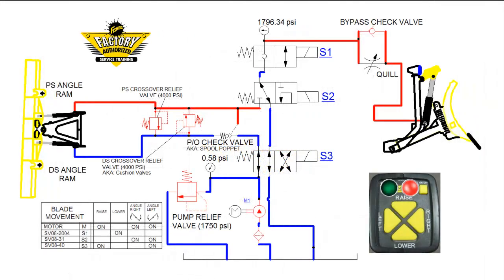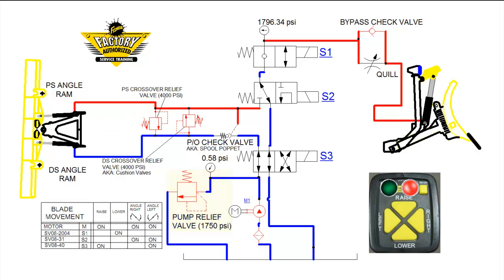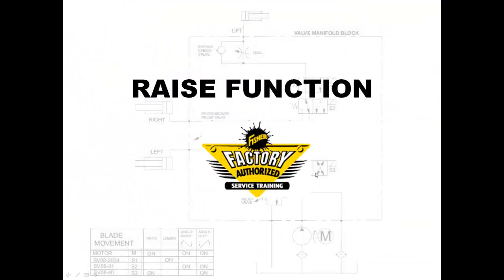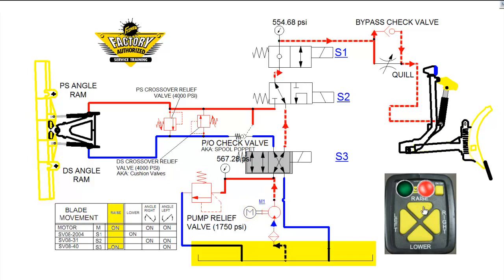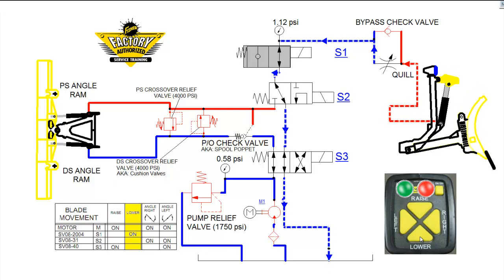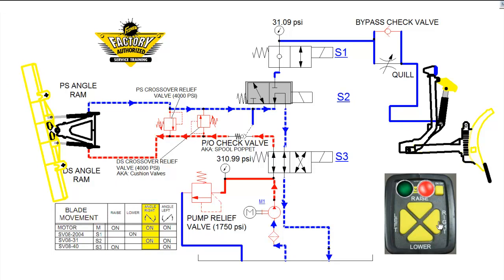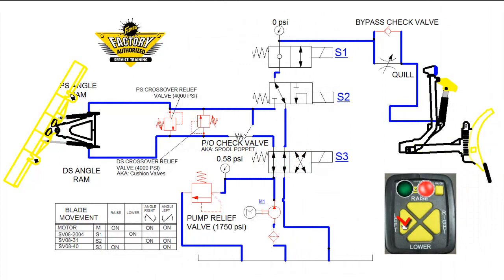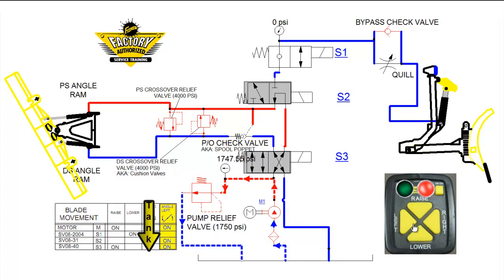FISHER Straight Blade Hydraulic Circuit Training Module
Take a look at the different components that make up the straight blade hydraulic circuit.